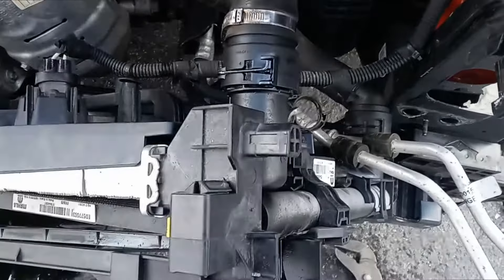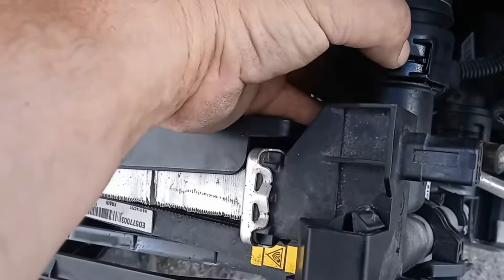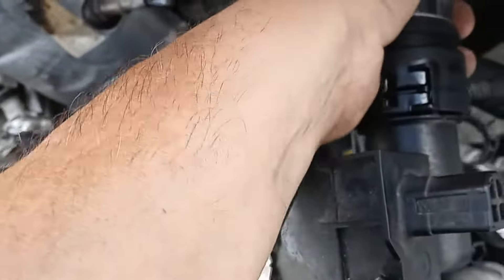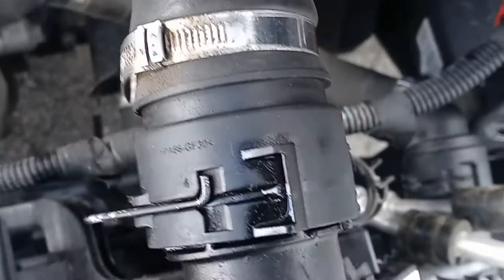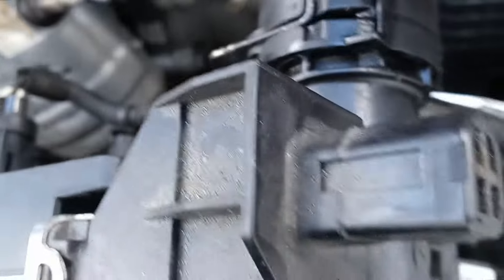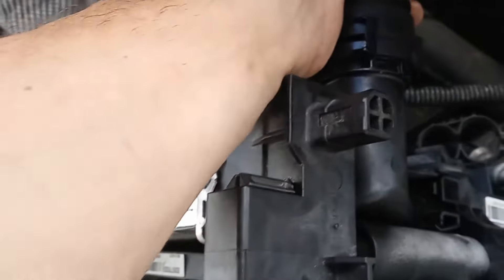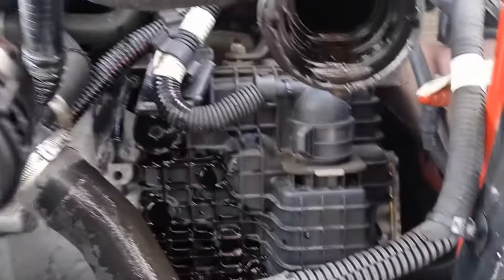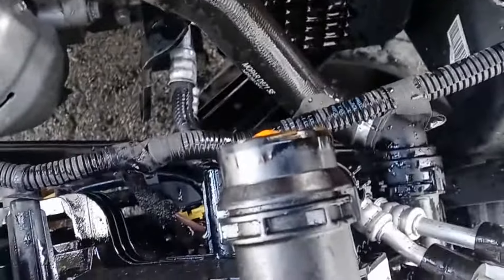How to release and Use a Snap Lock Radiator Hose Jeep Porsche BMW Audi Mercedes and More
How to remove and use a snap lock radiator hose connection on many vehicles. Includes Jeep  BMW Audi Mercedes Porsche and more